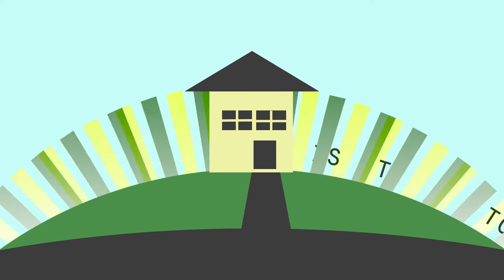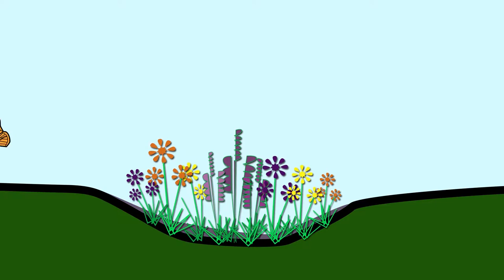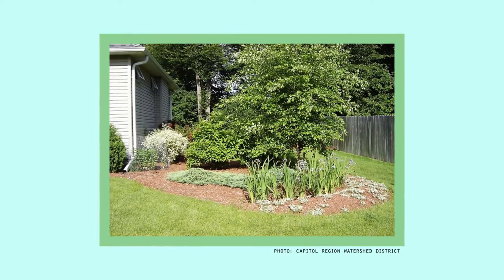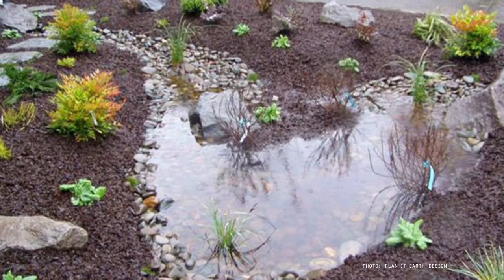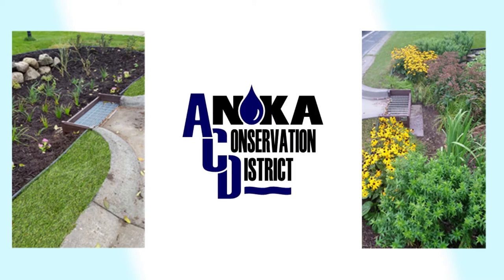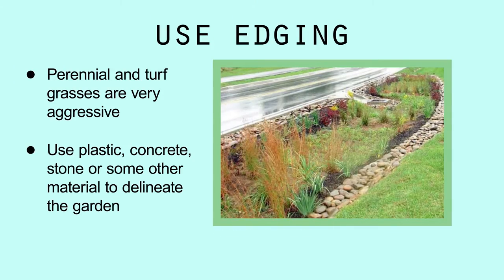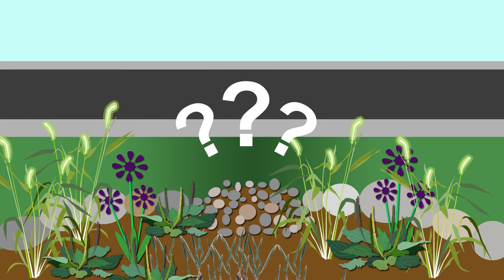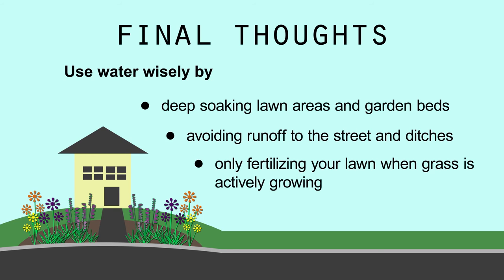Rain Gardens 101 - Full Video